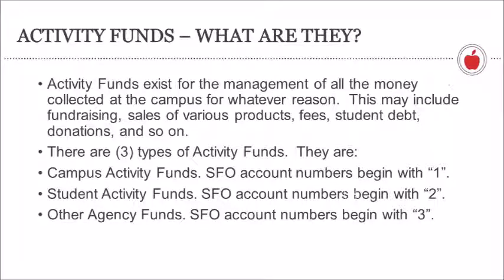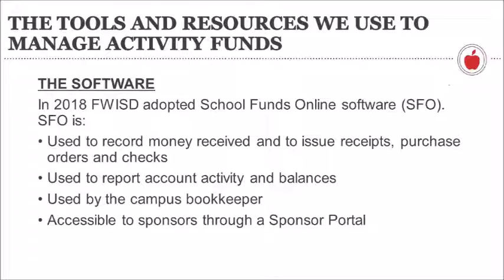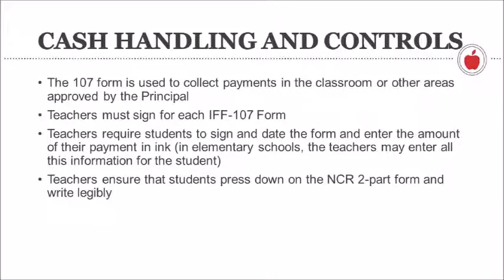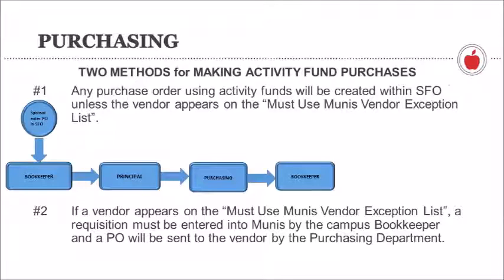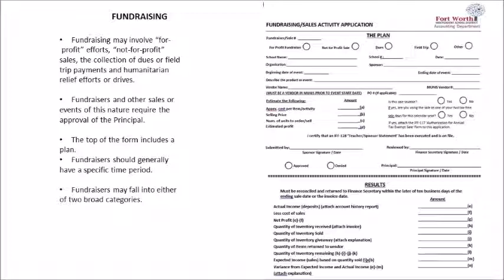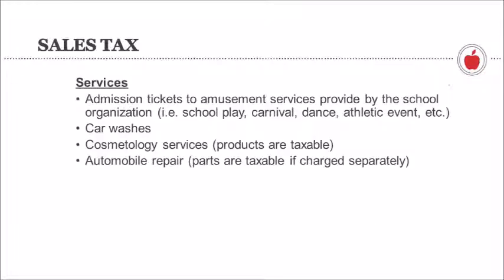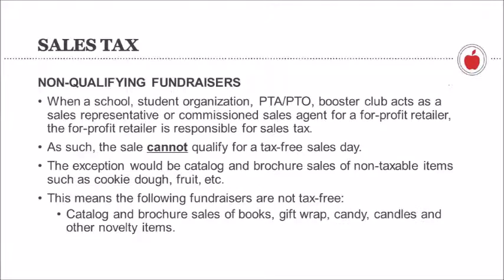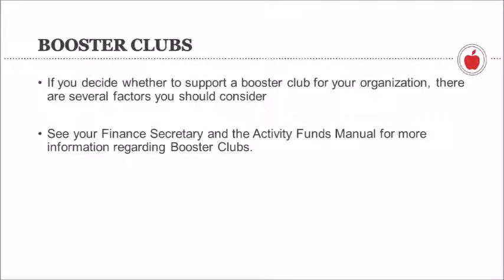Activity Fund Sponsor Training